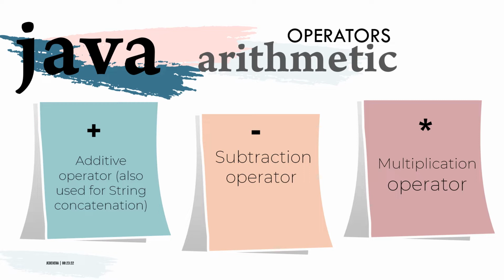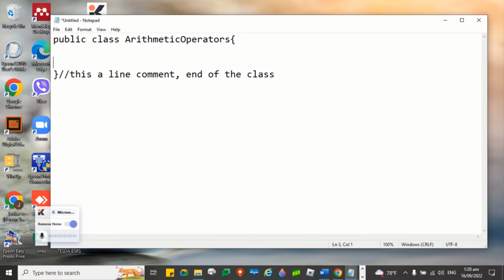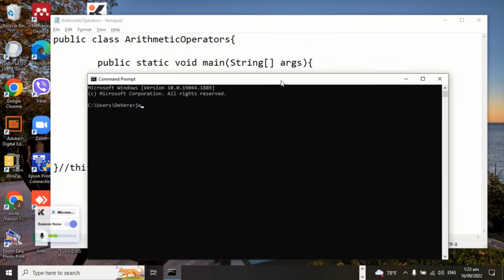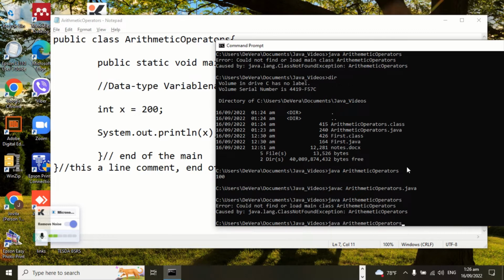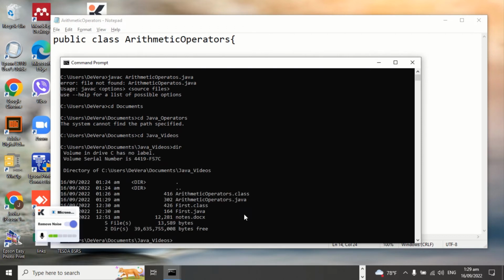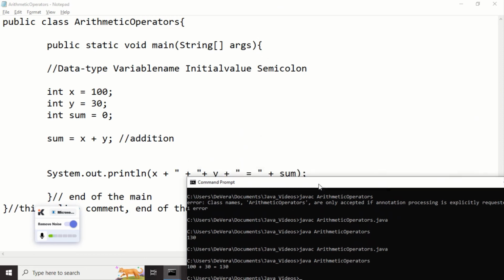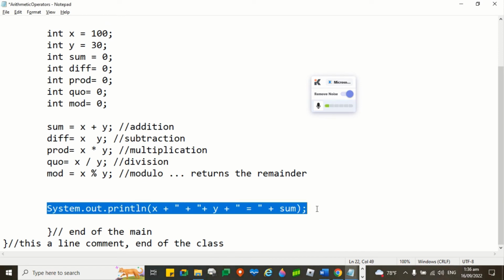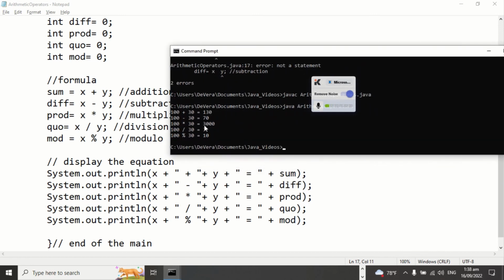Java Arithmetic Operators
This video talks about  Java Arithmetic Operators